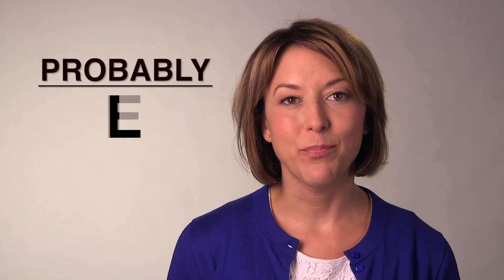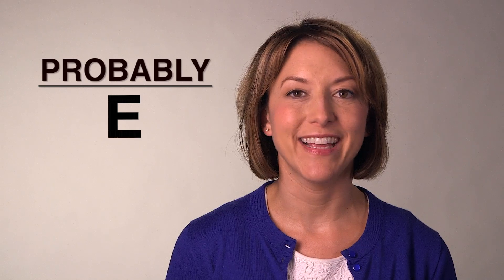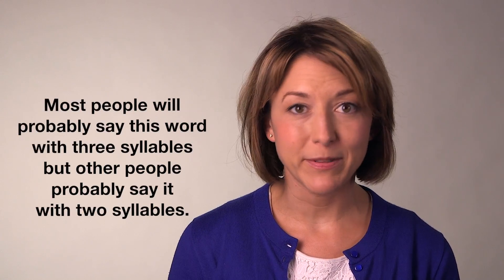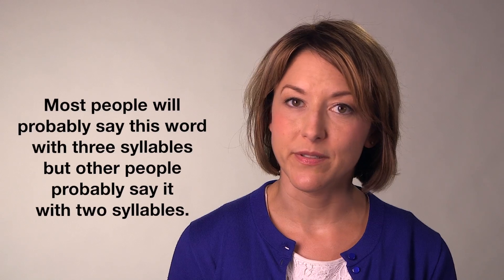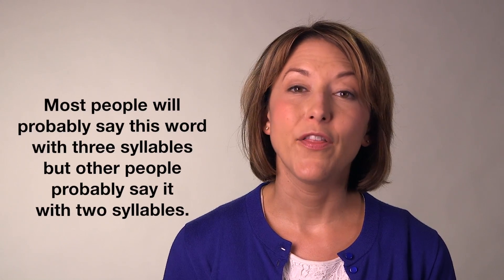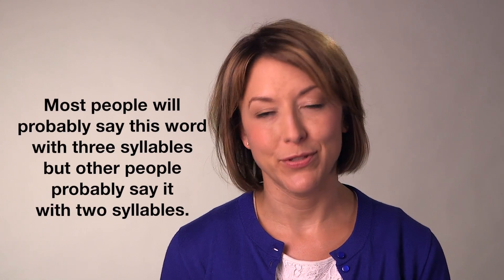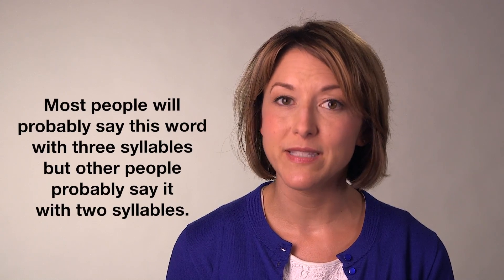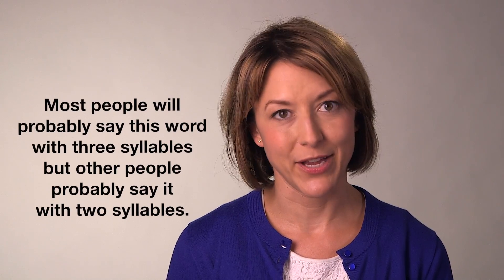How to Pronounce PROBABLY - American English Pronunciation Lesson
Take this quick ESL pronunciation speaking lesson to learn how to pronounce the word: PROBABLY.  Join Jennifer Tarle from Tarle Speech and Language for this quick pronunciation lesson and be better understood today!

Melhore seu sotaque, pronúncia e fala do inglês americano
улучши свои американские акцент, произношение и говорение